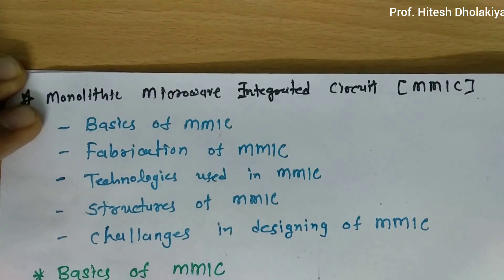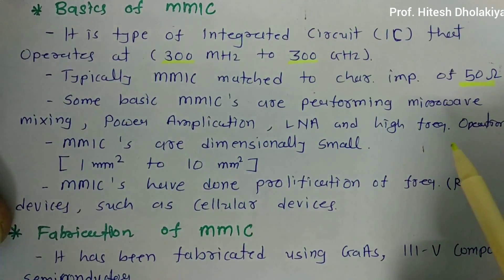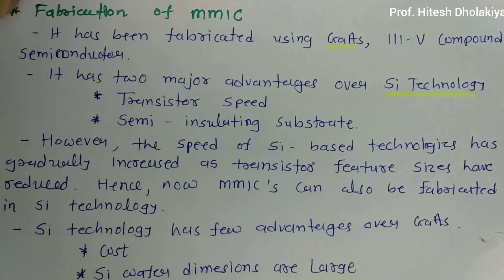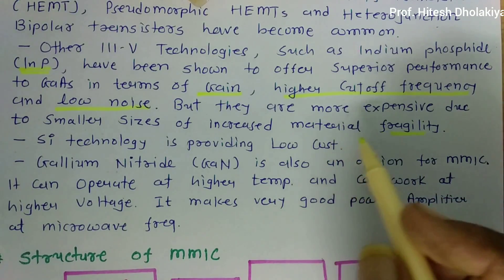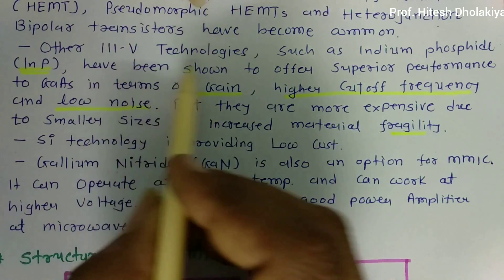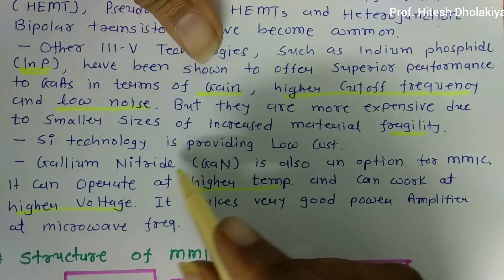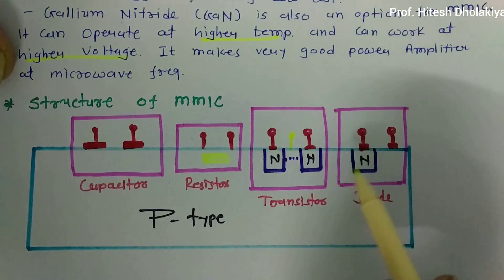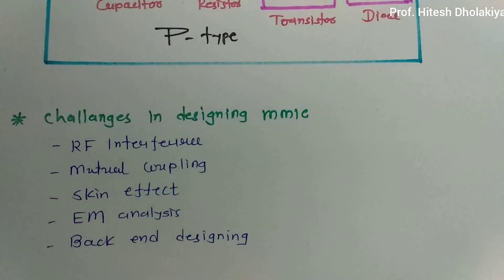MMIC (Basics, Fabrication, Technologies, Structure & Challenges) Explained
MMIC - Monolithic Microwave Integrated Circuit is explained with the following aspects:
1. Basics of MMIC
2. Fabrication of MMIC
3. Technologies used in MMIC
4. Structure of MMIC
5. Challenges in designing MMIC